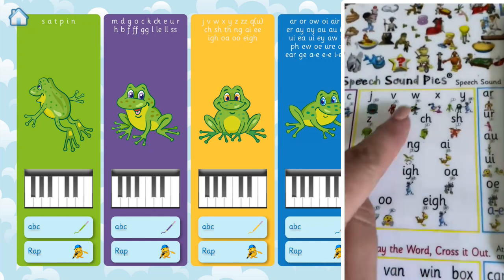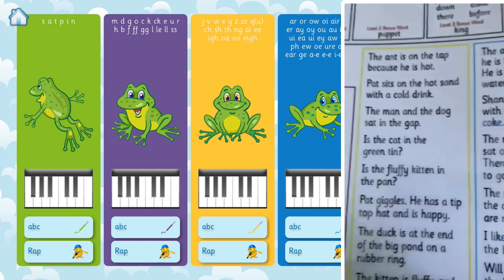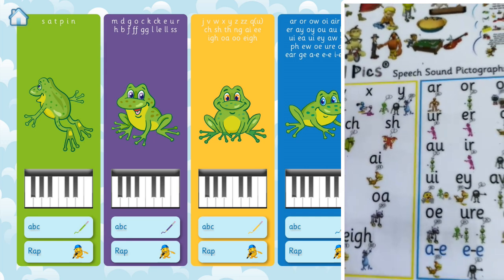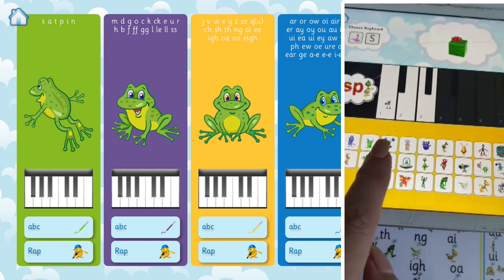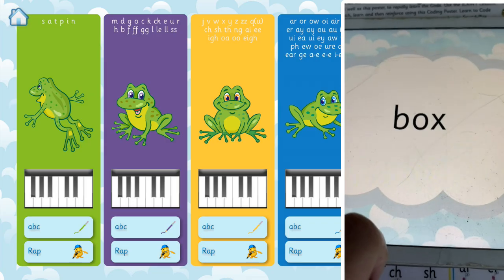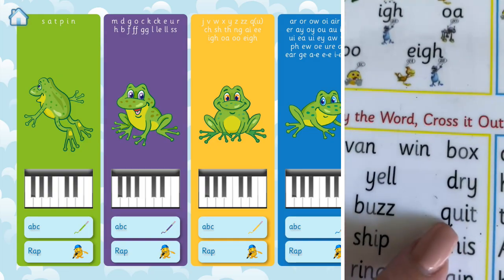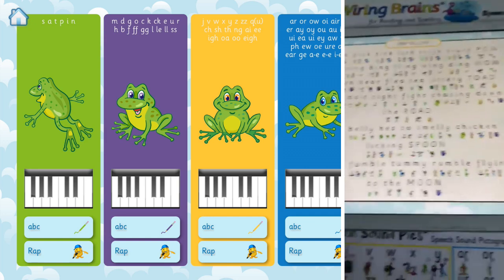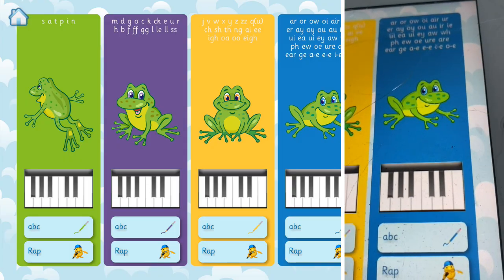Monster Spelling Piano YELLOW Phonics Code Level | Used within the Speech Sound Pics (SSP) Approach